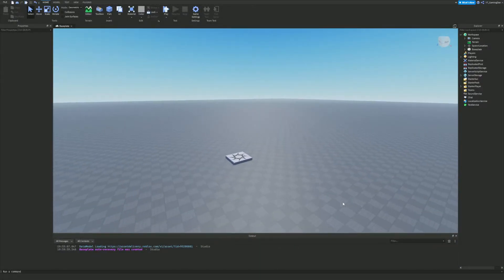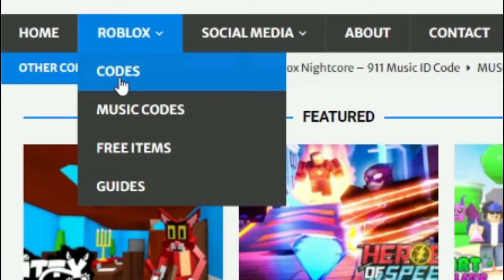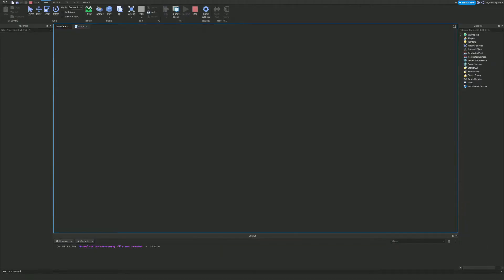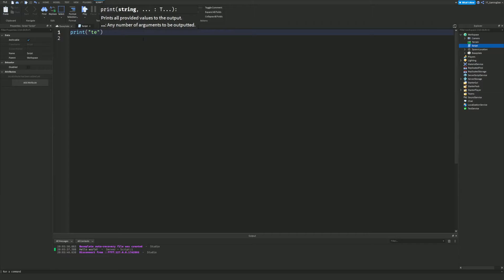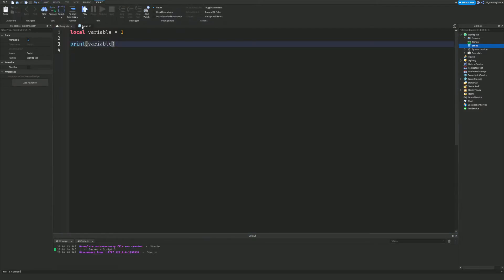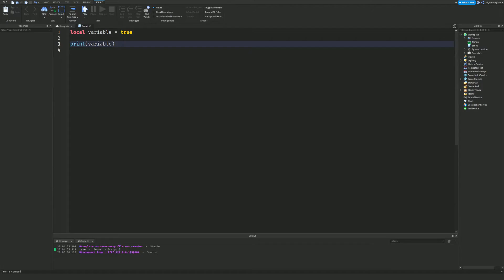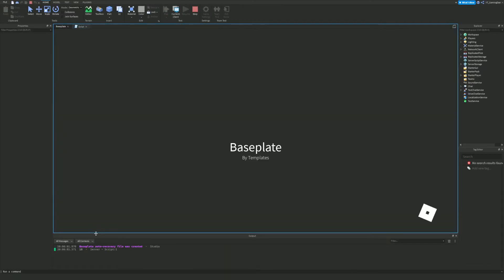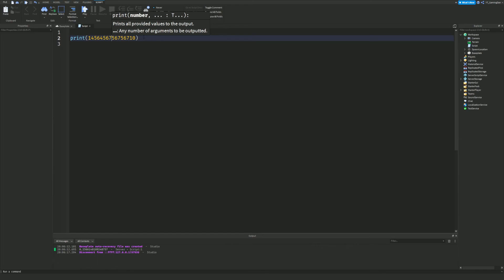Beginner Roblox Scripting Tutorial! NOOB TO PRO - Part 3 (Printing)